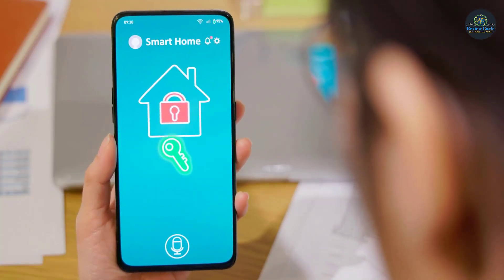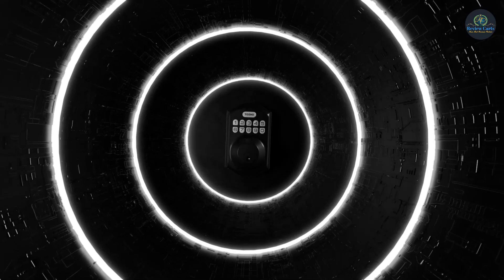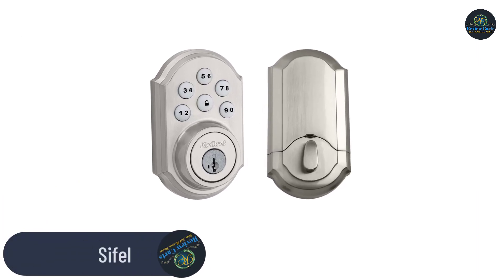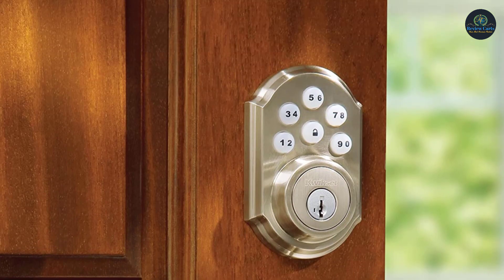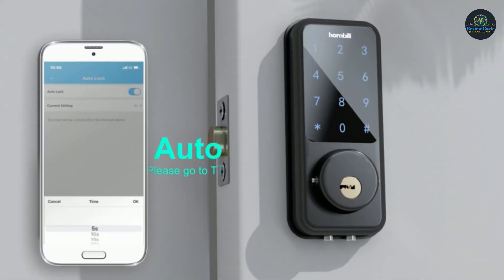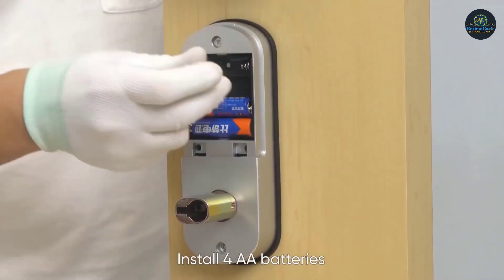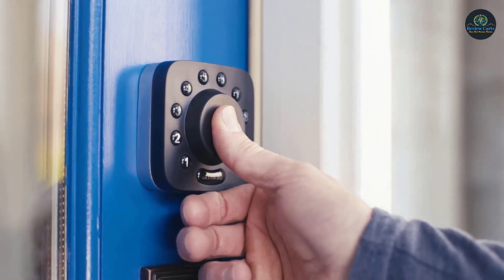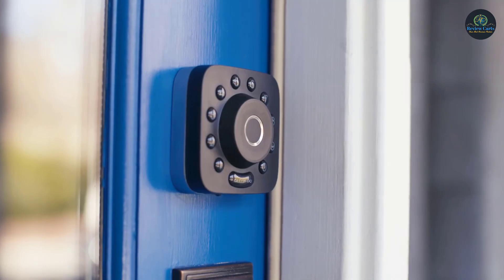Best Smart Locks for Home 2023 | Top 5 Keyless Door Locks on Amazon | Review Carts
The security needs of home and commercial establishments have undergone tremendous change over the years. Today, companies and homeowners are confronted with complicated issues to protect door entry into their property by way of bypassing locks through picking, lock bumping, or forced entry. Leading lock makers have developed a wide range of high security products. If you are looking for new door locks for your home or office, here is Review Carts list of the best of the best.

Chapters:
00:42 5th Product
01:43 4th Product
02:52 3rd Product
03:52 2nd Product
04:56 1st Product